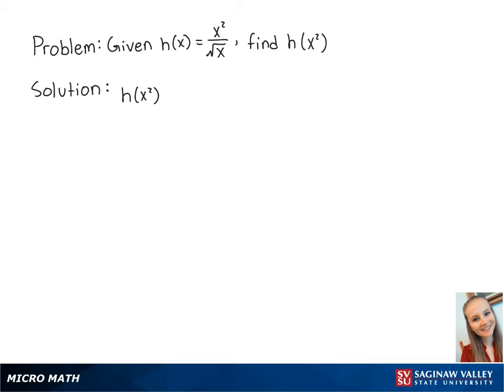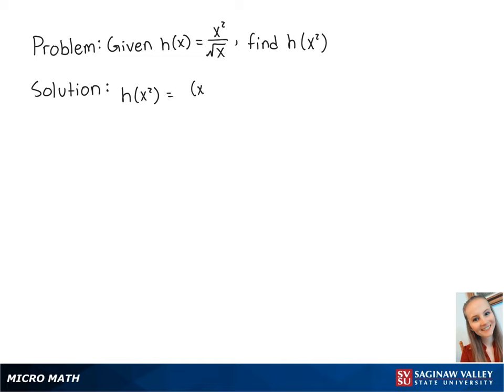Functions: Find h(x^2) where h(x) = x^2 / √x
Erin from SVSU Micro Math helps you evaluate a function for a given input.